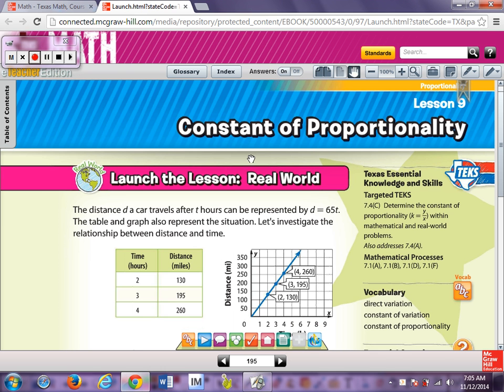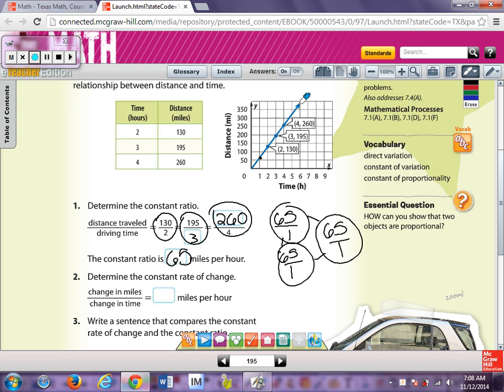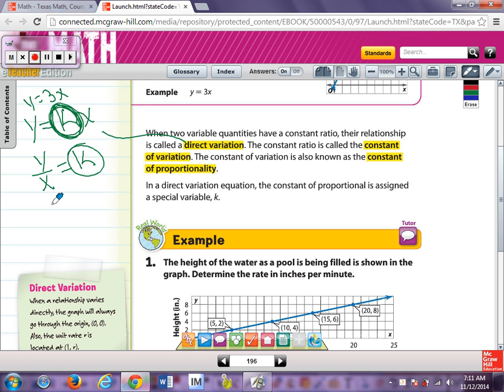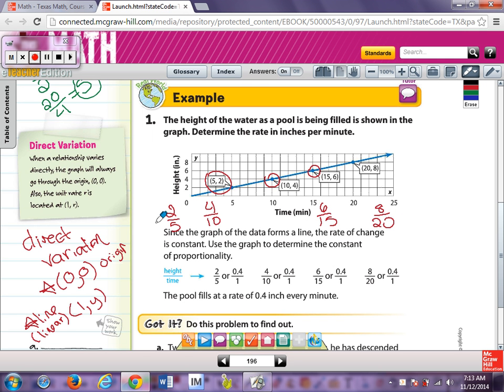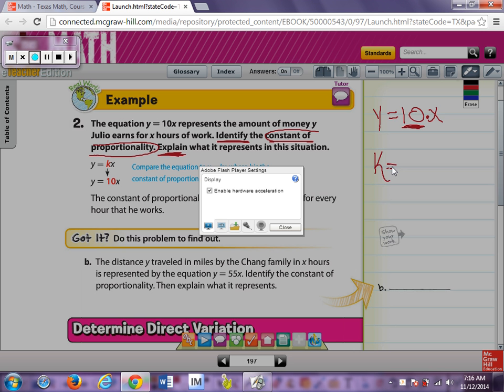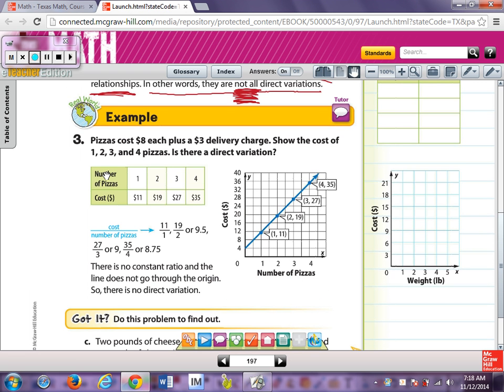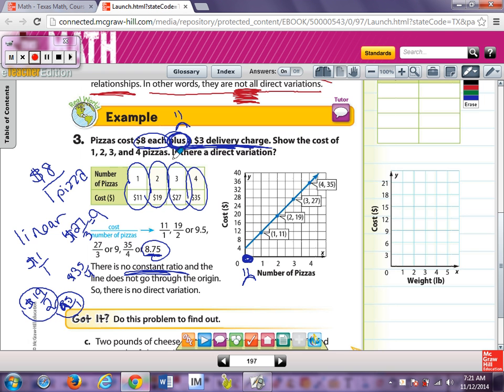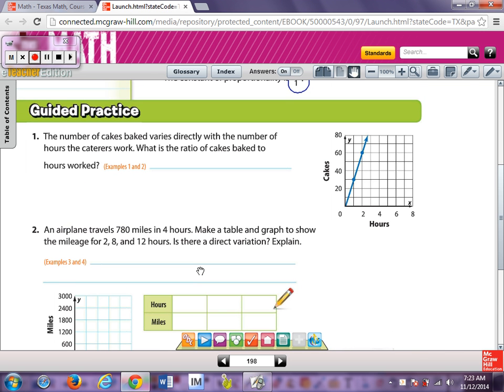Lesson 2 9